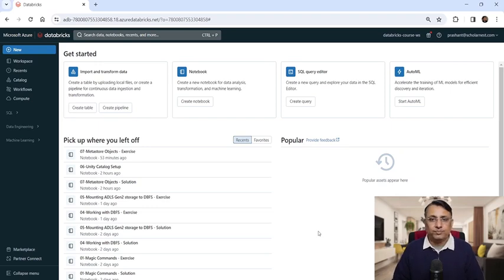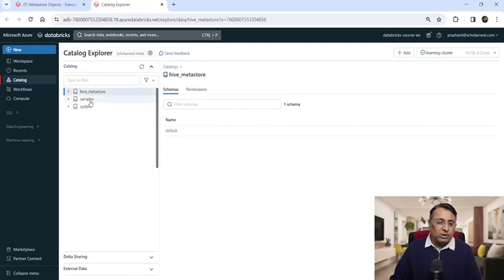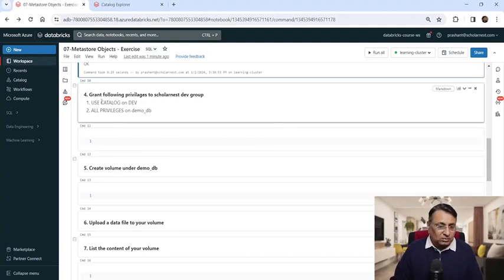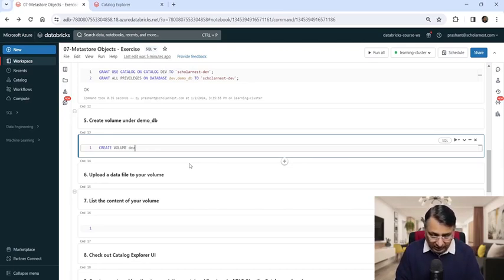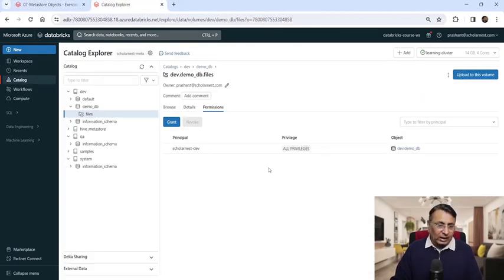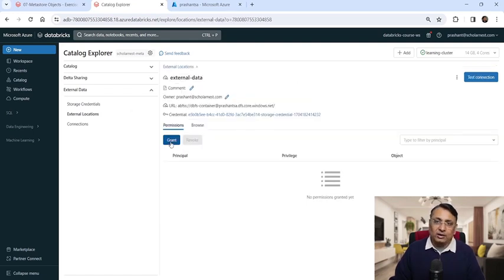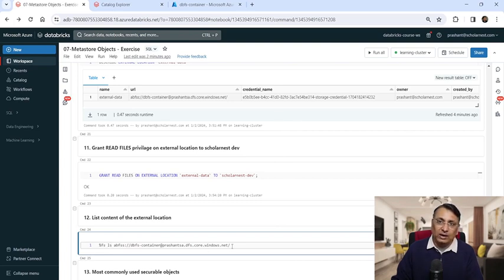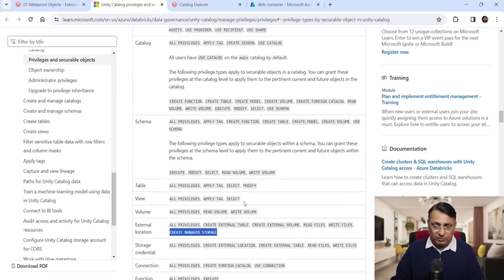M105 Working with Securable Objects Coursera